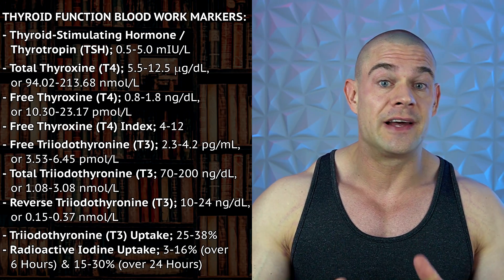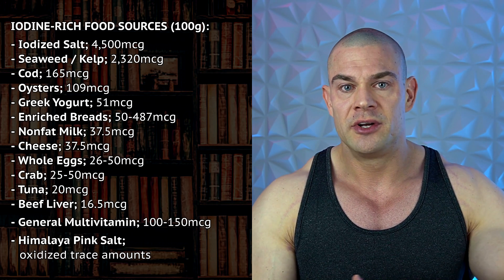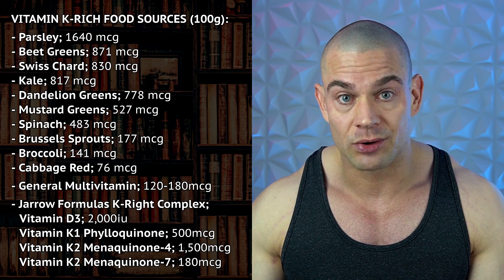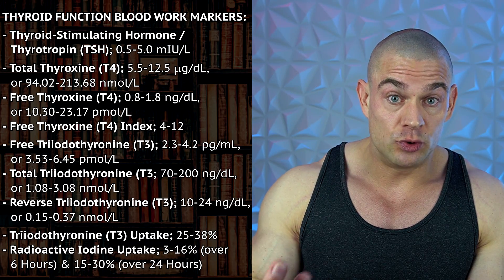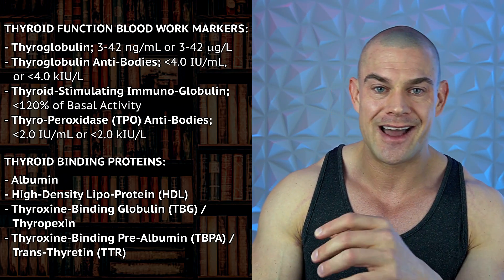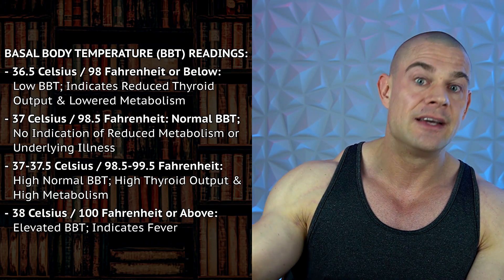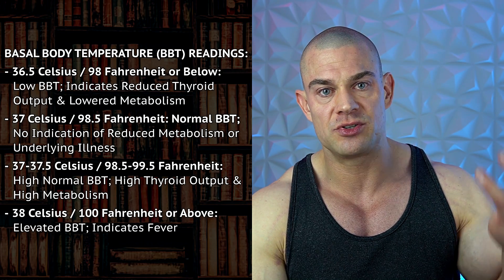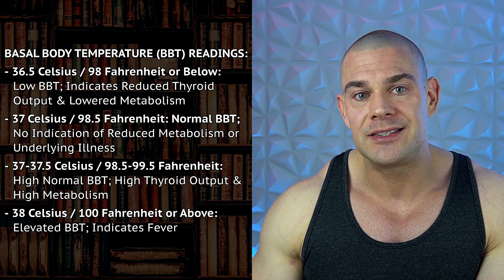How To Stop T3 & T4 Thyroid Medications CORRECTLY!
⚕ Vigorous Amazon Store (Bodybuilding Health Stuff):

Braun ThermoScan 7

TIMESTAMPS:
00:00 - Intro Teaser
00:21 - T3 Mega-Dosing Instagram Coaches
01:45 - How Metabolism Works
04:42 - Sufficient Iodine & Selenium Intake
09:01 - When Thyroid Medication Might Be Required
15:59 - Worst-Case Scenario Solutions
19:39 - Measuring Basal Body Temperature (BBT)
22:21 - Coming Off T3 Entirely
25:16 - Stopping Low-Dose Thyroid Medication Cold-Turkey
27:08 - Closing Thoughts